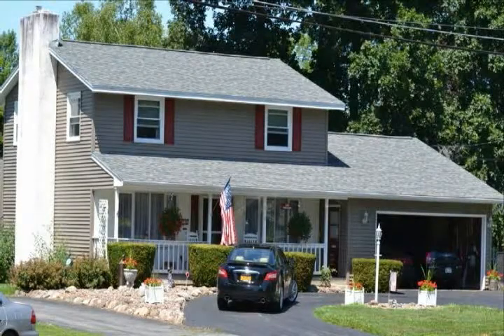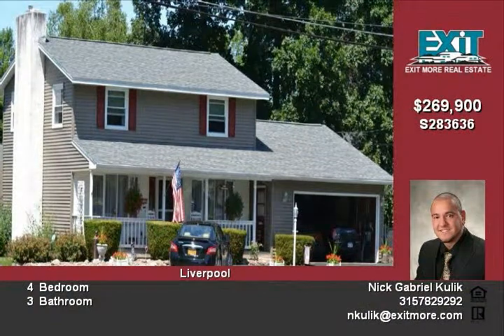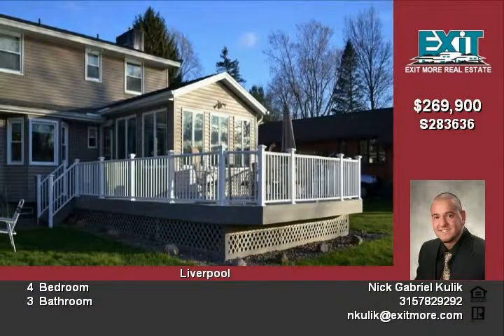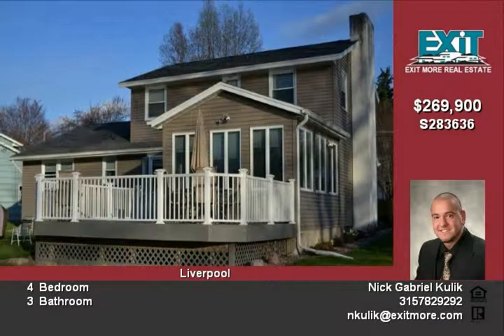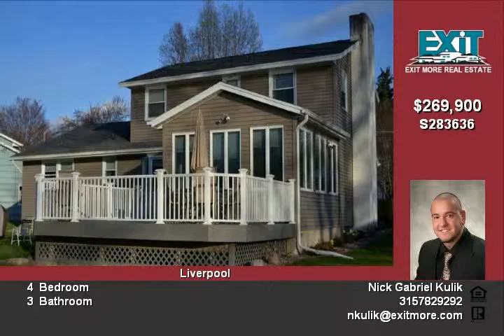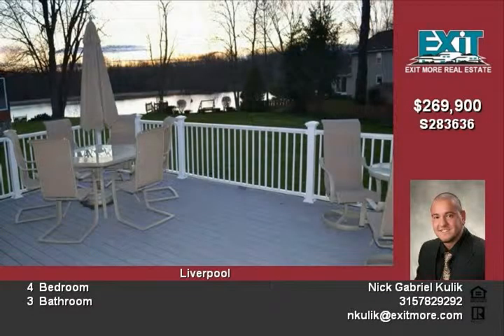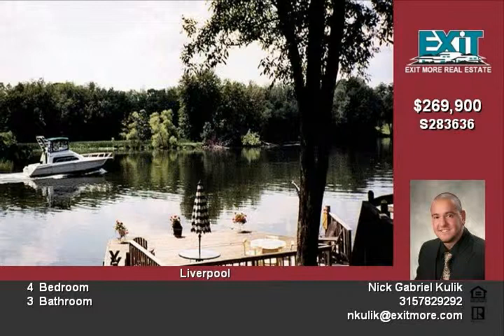Exclusive Seneca River Home!!!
Beautiful Exclusive Waterfront Property. Located right on the Seneca River. This home is a gem and must be seen!! Very well cared for. If interested call NY Real Estate Finest. Nick Kulik Lic. R.E. Salesperson (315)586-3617